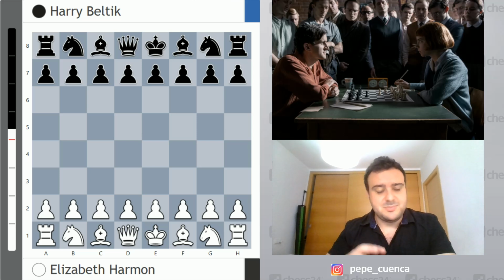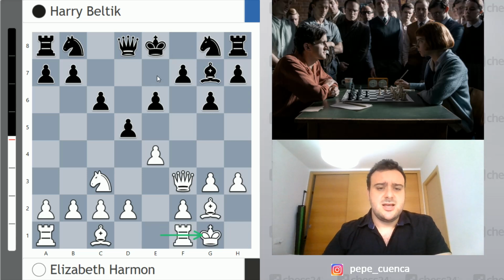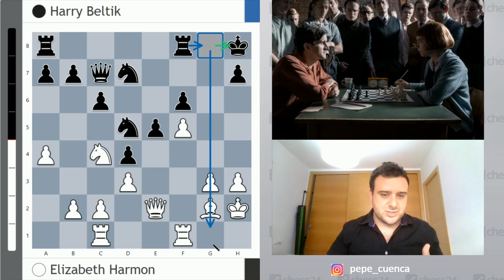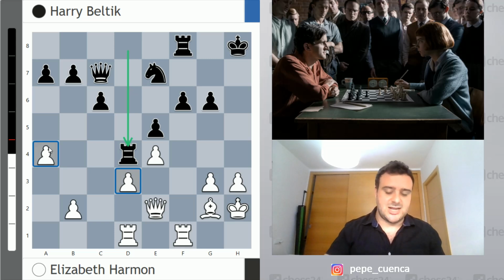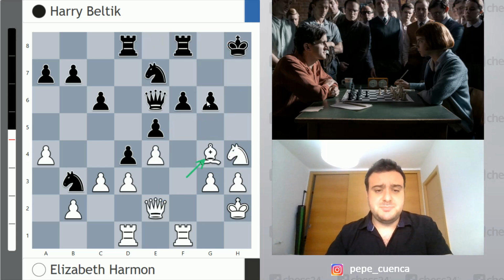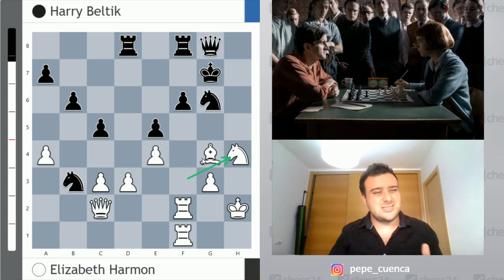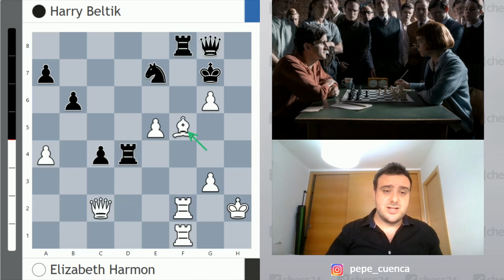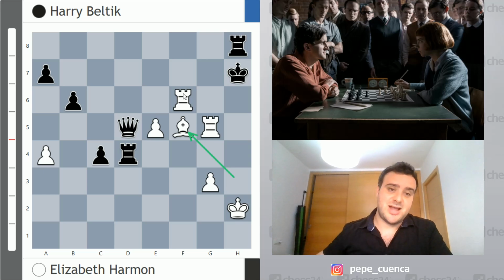Who Will Be The Kentucky Champion? Elizabeth Harmon vs Harry Beltik | The Queen's Gambit Episode 2